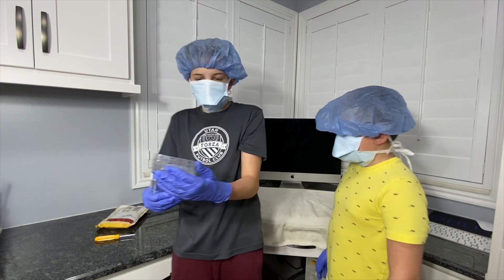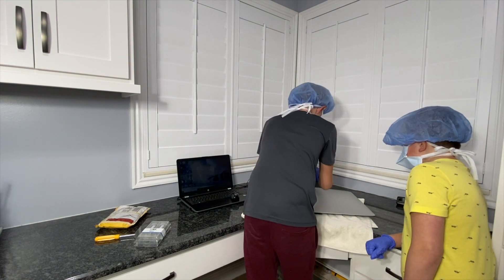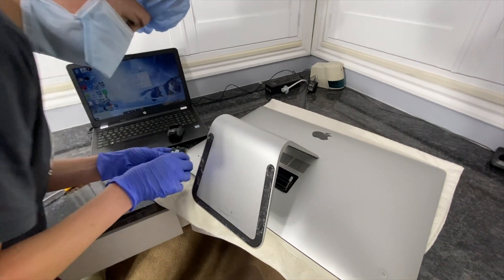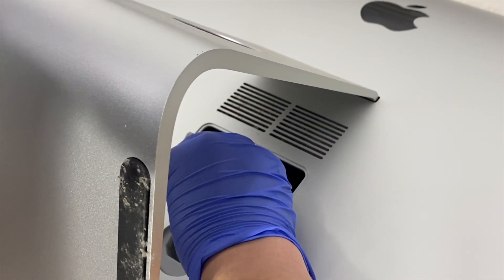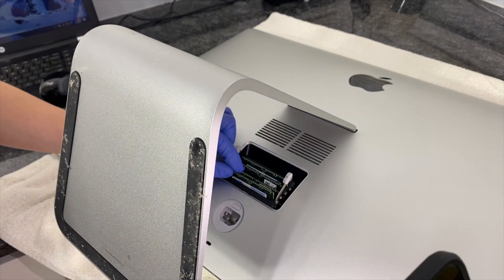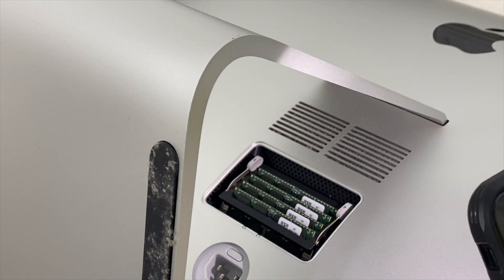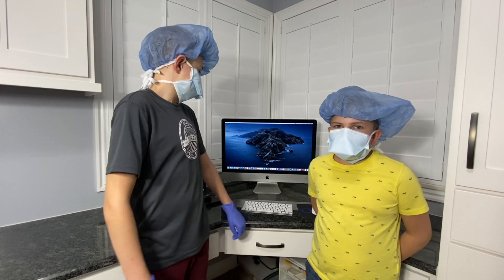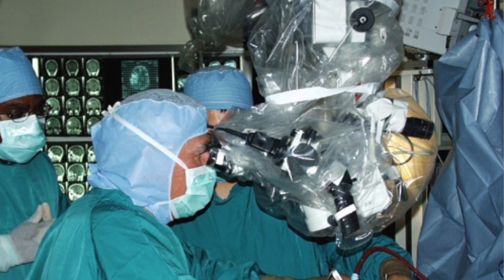Brain surgery on an Apple 27" iMac how to upgrade RAM Improve Apple Performance for Cheap and Easy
DJ T-O and DJ Jordan upgrade their 2017 iMac from 8GB to 32GB so they can get better performance for their music production software.

The vision behind iMac has never wavered: Transform the desktop experience by fitting powerful, easy-to-use technology into an elegant, all-in-one design. The new iMac takes that idea to the next level — giving you even more amazing tools to do just about anything. iMac is packed with the latest processors, faster memory, and phenomenal graphics. All coming to life on the brightest, most vibrant Retina display ever on a Mac. It’s the total package — powered up.